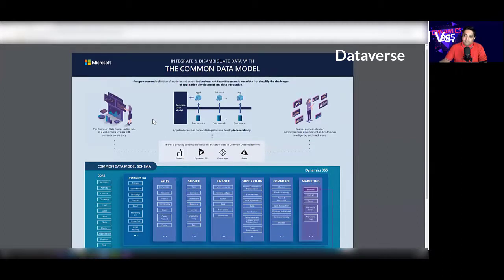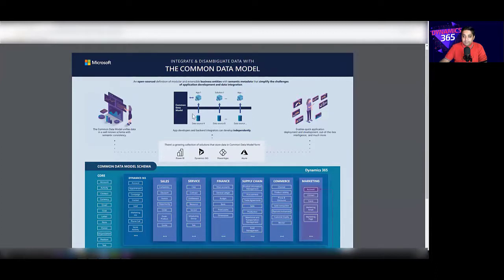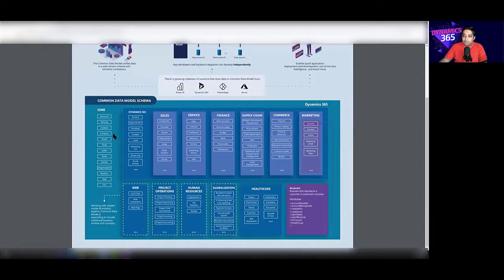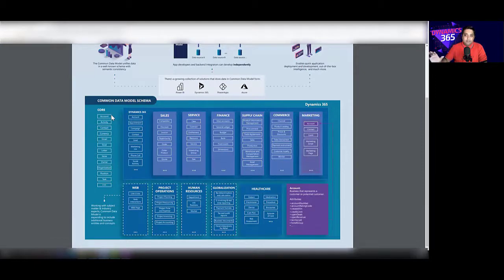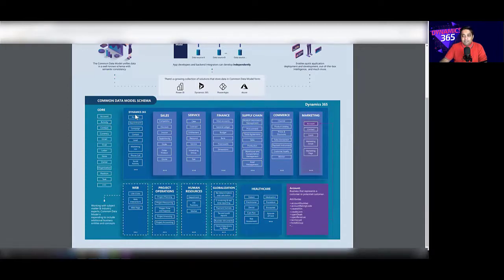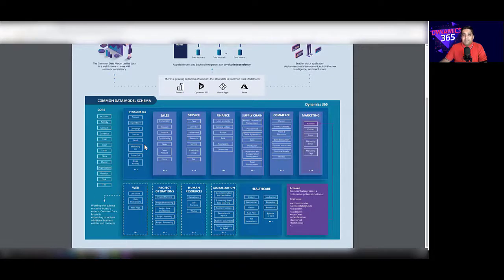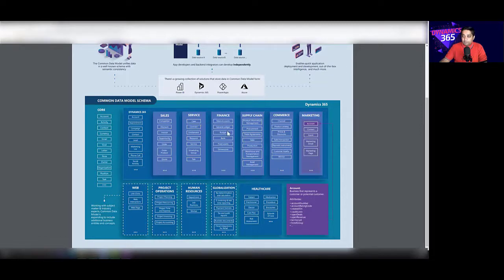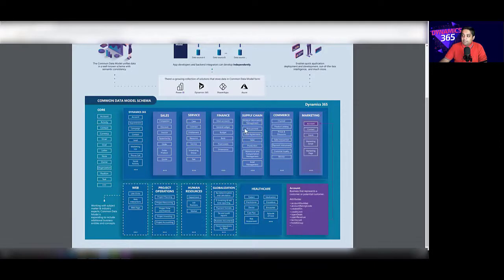EP03 Common Data Model Vs Dataverse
In this video Paresh Sharma provides a brief overview on Common Data Model Vs Dataverse, Open Data Initiative and Dataverse Structure and Benefits.